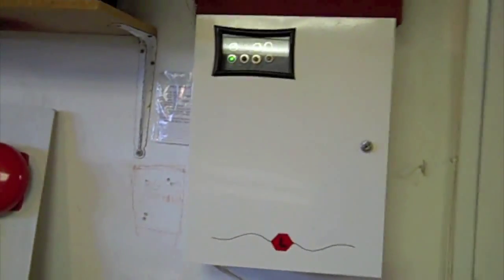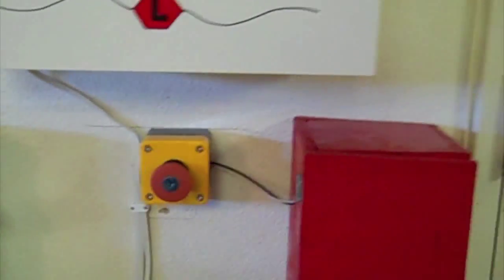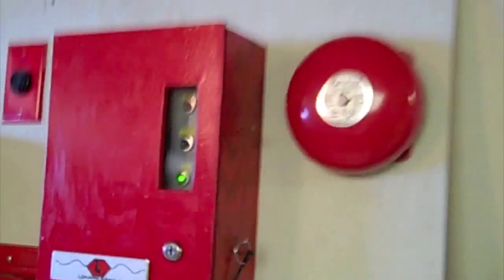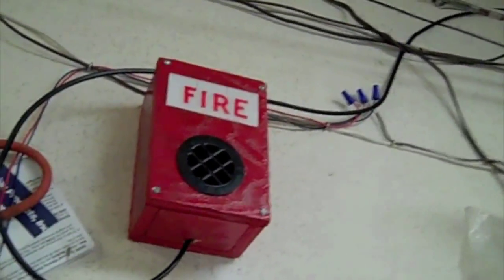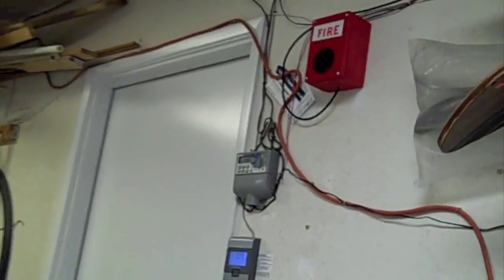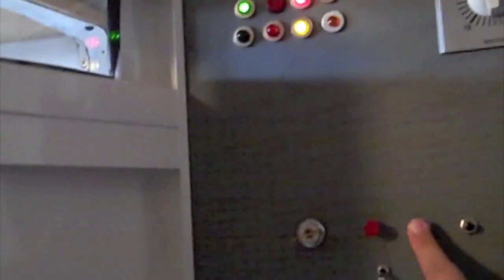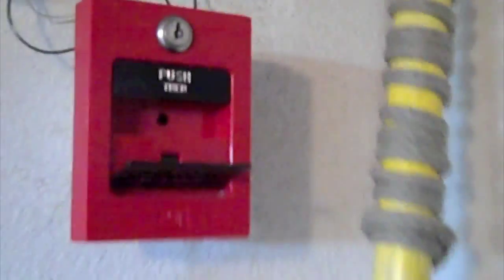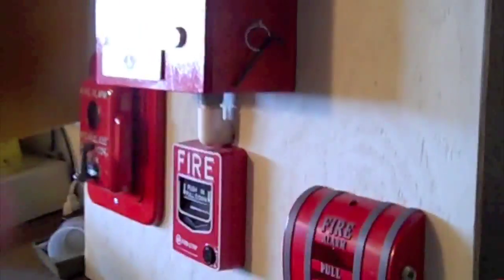System test 9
Another system test with 2 other changes. Enjoy!

Tags: fire alarm control panel facp mini system test 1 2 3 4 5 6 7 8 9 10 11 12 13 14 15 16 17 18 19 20 simplex wheelock edwards EST lemward home-made honeywell update siren fire 3t22 2t22 thunderbolt 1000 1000t 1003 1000b 1000a ACA federal signal panelfire SD-10 STH-10 STL-10 T-128 P-50 mini hobby loud speaker code antique electro-mechanical horn buzzer whistle pullstation annunciator adt radionics sound strobe